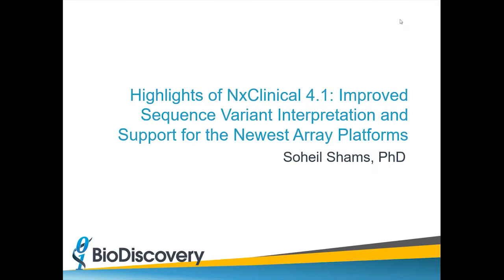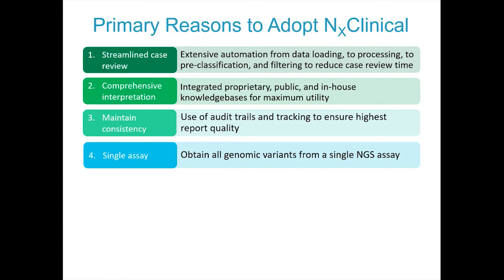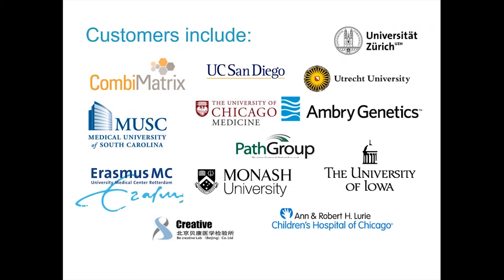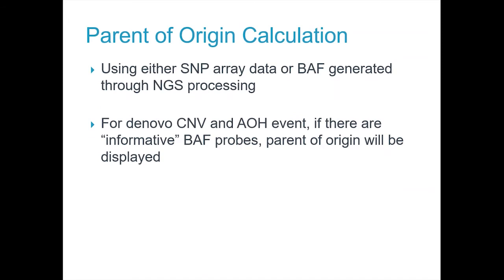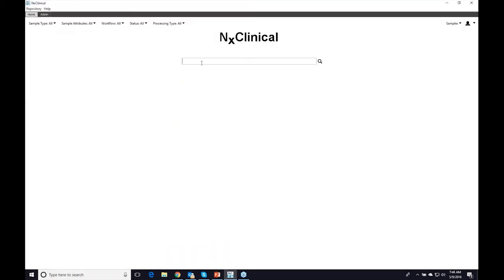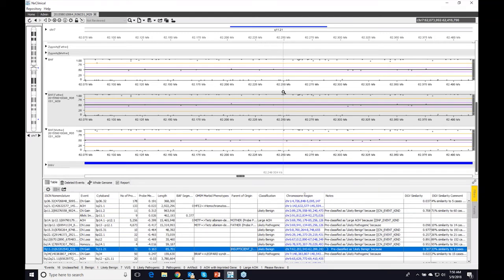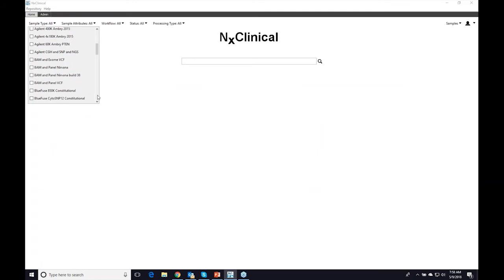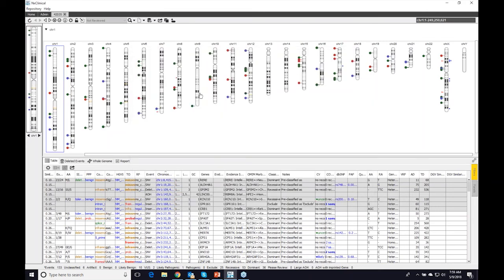Highlights of NxClinical 4.1 Improved Sequence Variant Interpretation and Support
This webinar is geared towards those involved with genomic variation analysis and interpretation in a cytogenetics or molecular genetics lab.